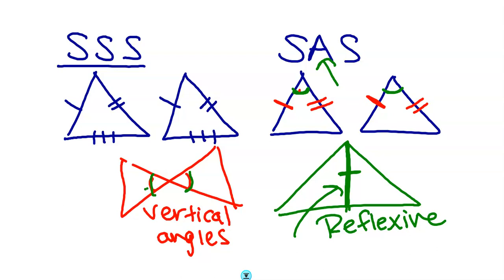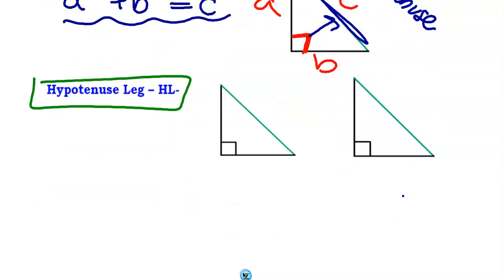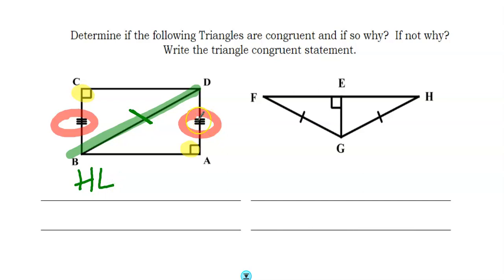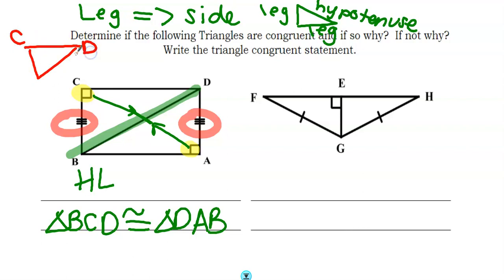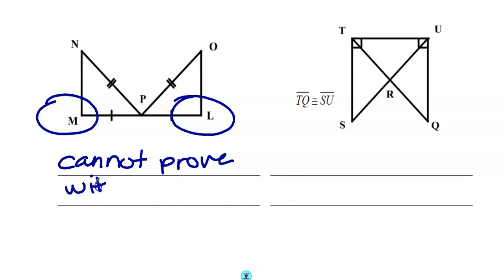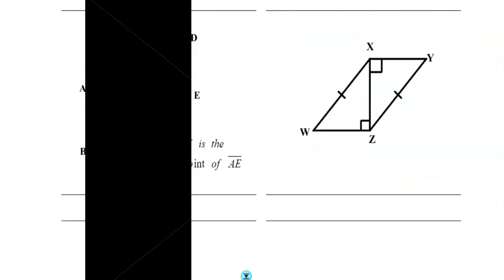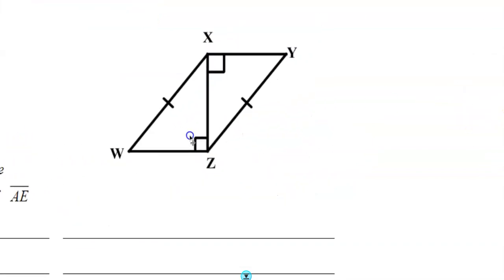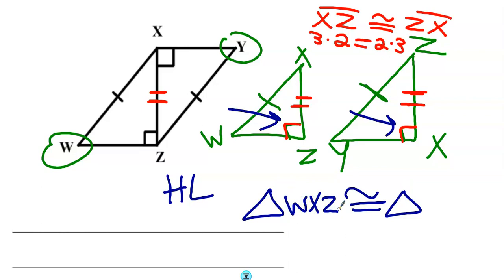Geo Unit 4 Day 8 HL